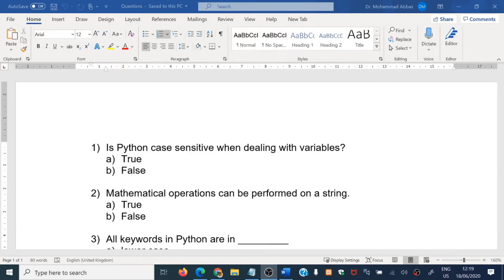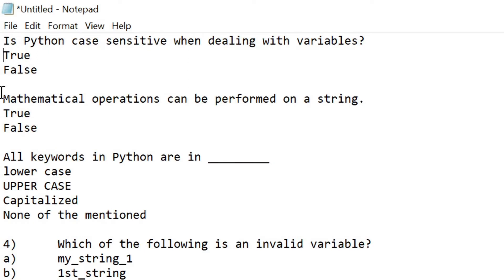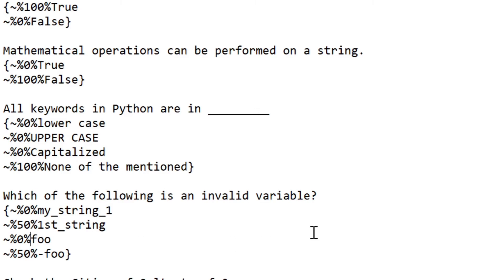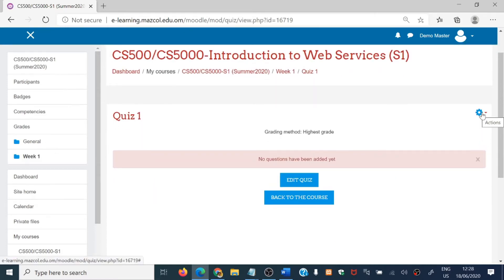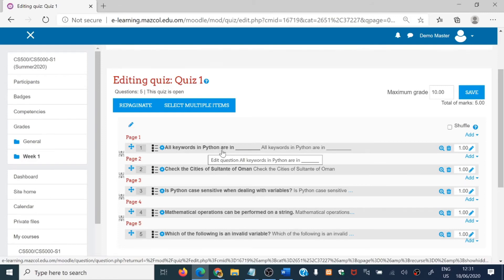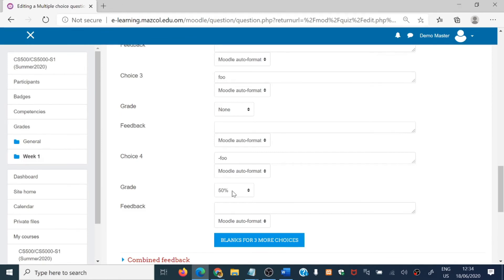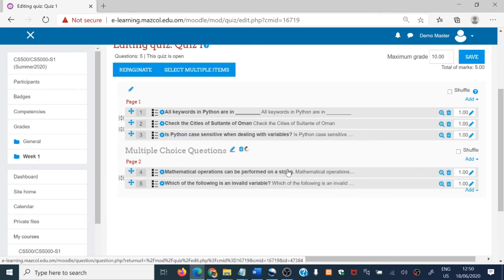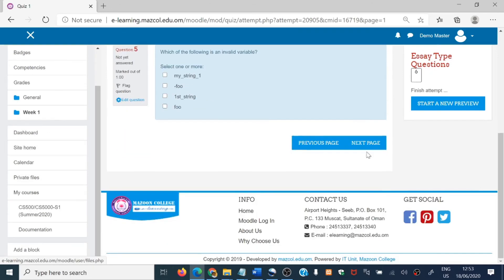Uploading of Questions from Word Document to Moodle LMS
This video will explain to easy way to upload the questions from a word document to your quiz in Moodle LMS